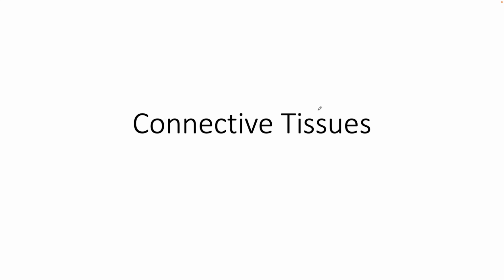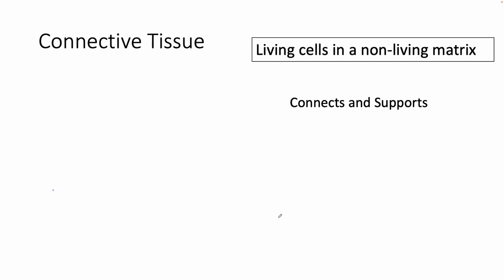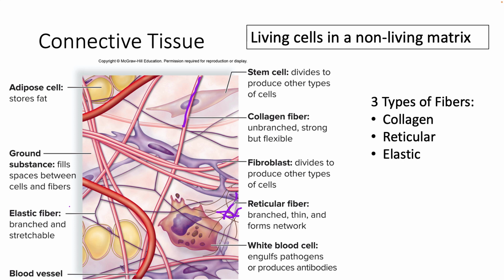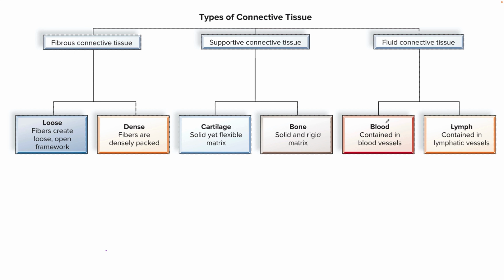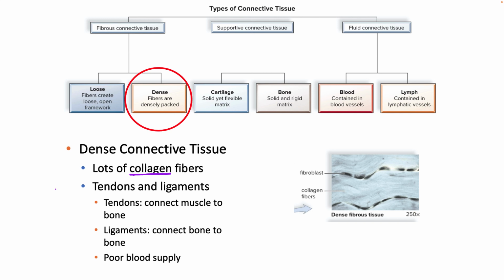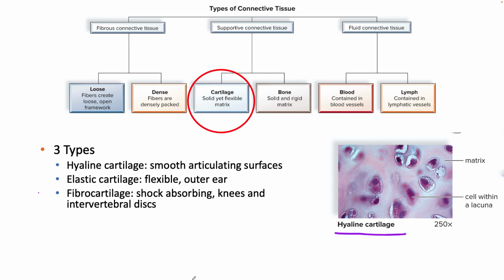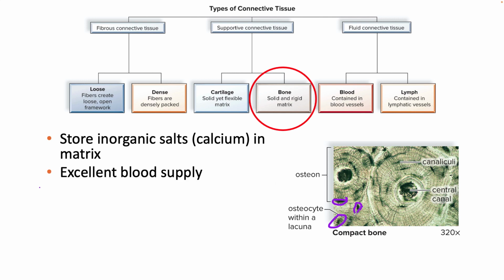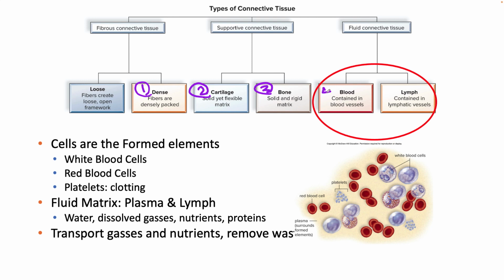132 Connective Tissues v2